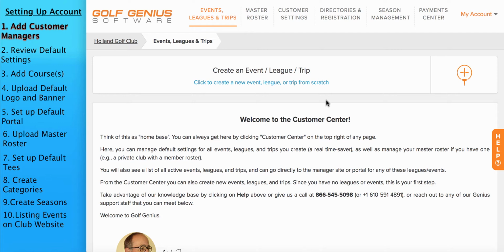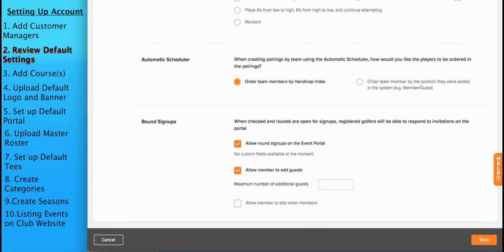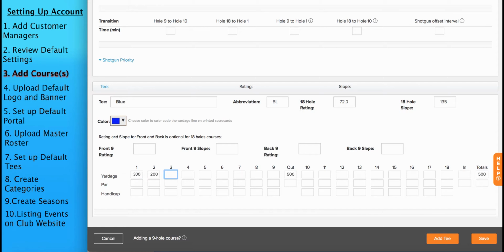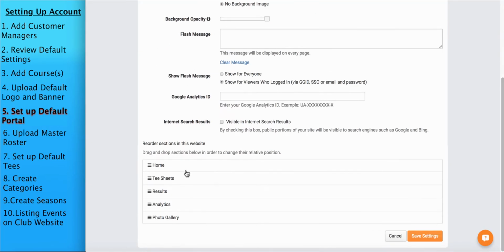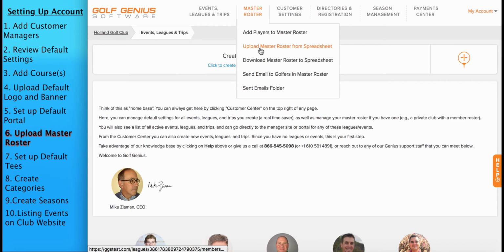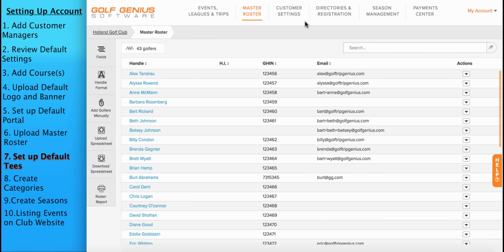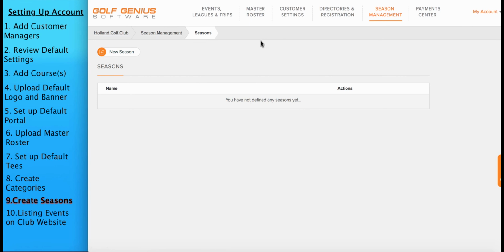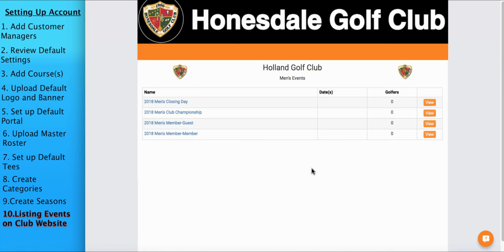Setting up Account (Golf Genius)